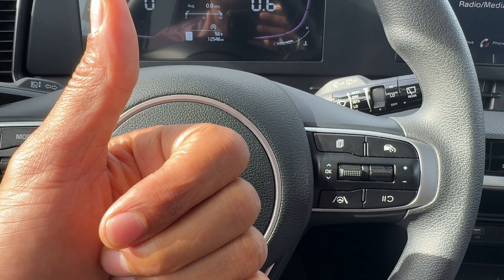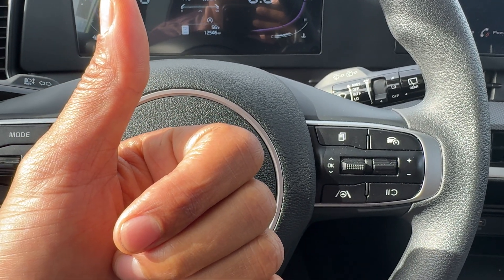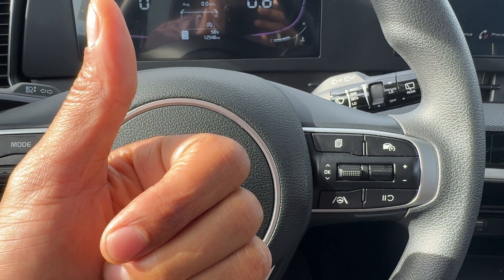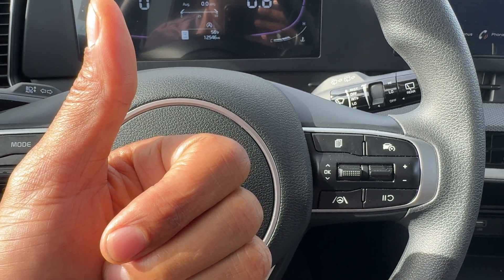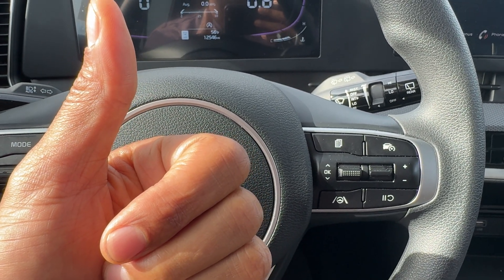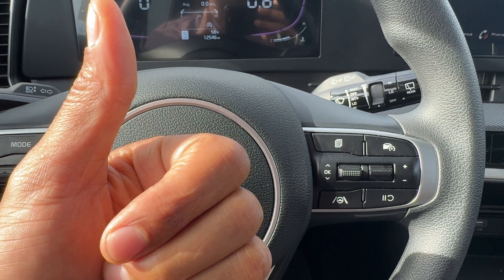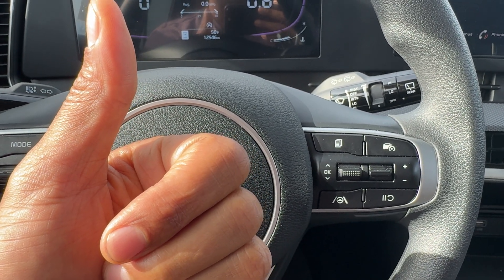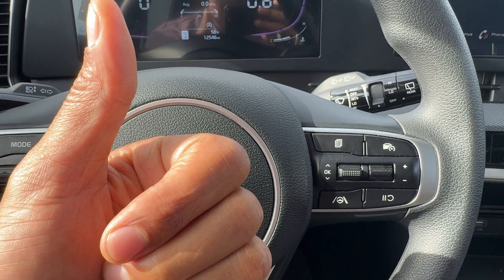How to Put Car Into Drive, Reverse, Park and Neutral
To put a car into different gears, such as Drive (D), Park (P), Reverse (R), and Neutral (N), the process varies slightly depending on whether your vehicle has an automatic transmission or a manual transmission.

Automatic Transmission:
Drive (D):

Start the car and ensure the engine is running.
Press the brake pedal with your foot.
Shift the gear selector from "Park" (P) to "Drive" (D). This position is typically indicated by the letter "D" on the gear selector.
Release the parking brake if engaged.
Gently accelerate to start driving forward.
Park (P):

Bring the vehicle to a complete stop.
Press the brake pedal firmly.
Shift the gear selector into the "Park" position (P).
Engage the parking brake (if desired) to provide additional security when parked.
Reverse (R):

Follow the same steps as putting the car into Drive (D) but instead shift the gear selector into the "Reverse" (R) position.
Be sure to check your surroundings and use mirrors and rearview cameras to safely maneuver the vehicle backward.
Neutral (N):

While the vehicle is in motion, shifting into Neutral (N) disengages the engine from the transmission.
To shift into Neutral, bring the vehicle to a complete stop, press the brake pedal, and then shift the gear selector into Neutral (N). This position is typically indicated by the letter "N" on the gear selector.
Manual Transmission:
Drive (D) Equivalent:

In a manual transmission, there is no "Drive" mode equivalent. Instead, you manually shift gears as you accelerate and decelerate.
Park (P) Equivalent:

To park a manual transmission vehicle, follow these steps:
Shift the gear selector into the Neutral (N) position.
Engage the parking brake (handbrake) and turn off the engine.
Reverse (R) Equivalent:

To reverse in a manual transmission vehicle:
Press the clutch pedal and shift the gear selector into the Reverse (R) position.
Release the parking brake (if engaged) and check your surroundings before slowly releasing the clutch to start moving backward.
Neutral (N) Equivalent:

In a manual transmission, Neutral (N) is a separate gear position used when the vehicle is not in motion or when the engine is running and you need to disengage the transmission from the wheels.
To shift into Neutral, press the clutch pedal, bring the vehicle to a complete stop, and shift the gear selector into the Neutral (N) position.
Always refer to your vehicle's owner's manual for specific instructions and safety precautions related to shifting gears.